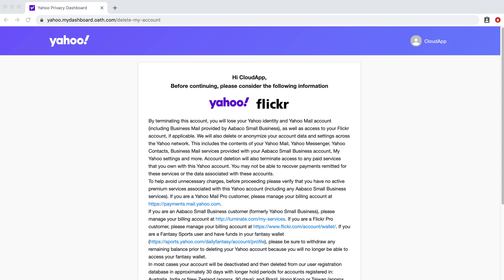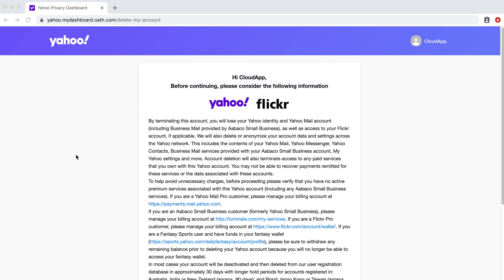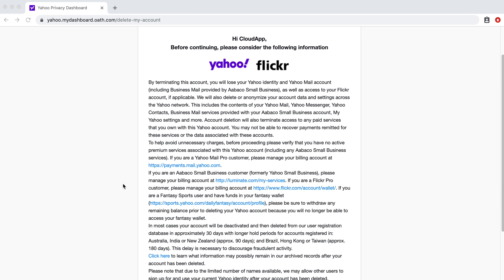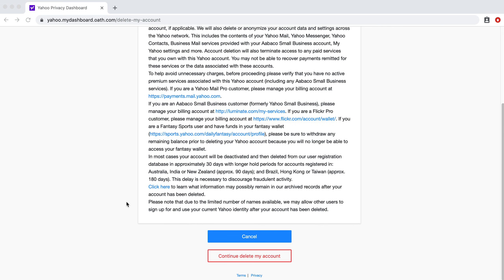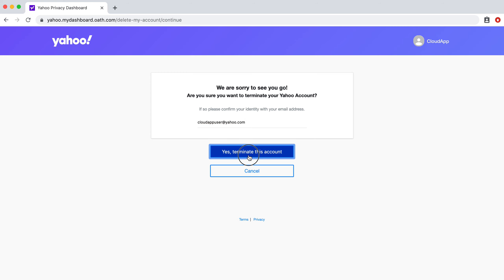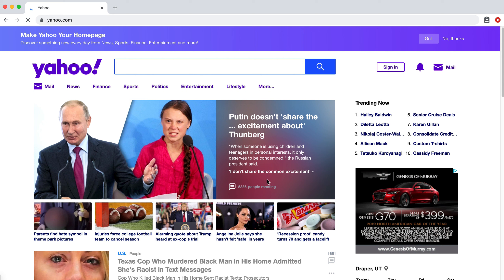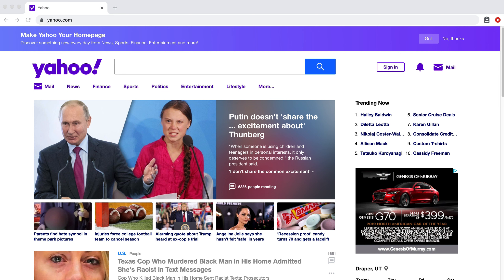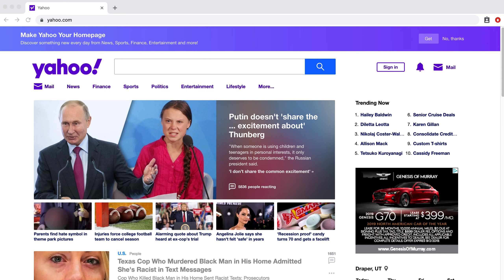How to Delete Yahoo Account | How to Use the Internet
Learn how to permanently delete your Yahoo account.